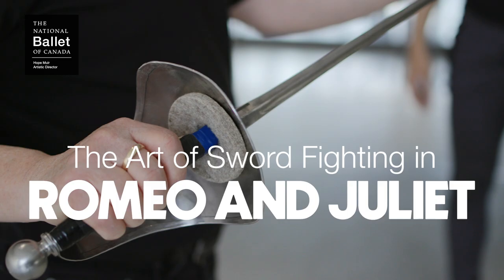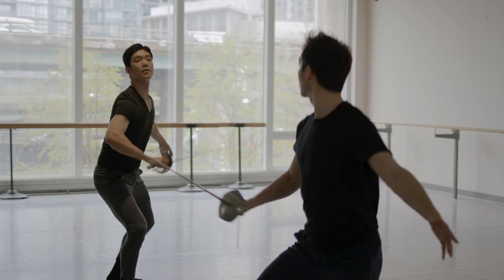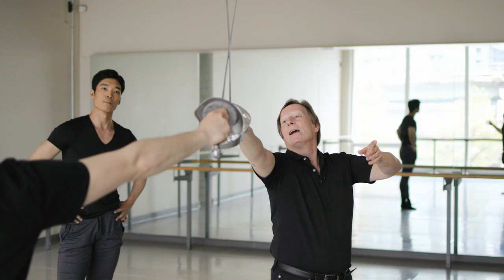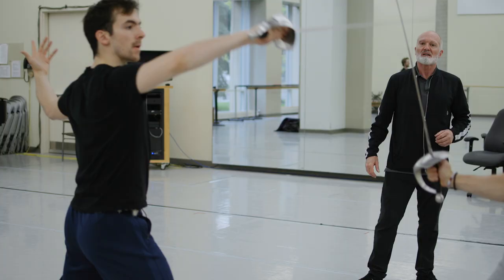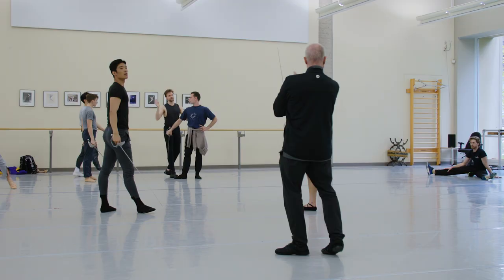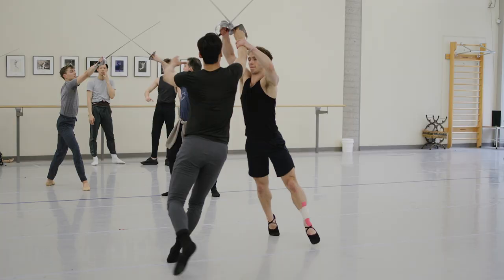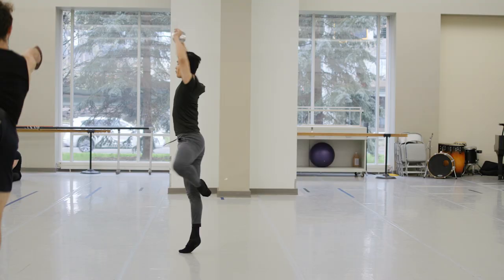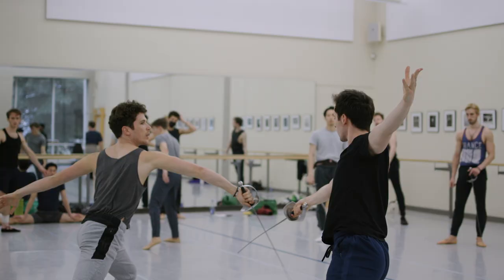The Art of Sword Fighting in Romeo and Juliet | The National Ballet of Canada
Choreography: Alexei Ratmansky
Set, Costume and Properties Design: Richard Hudson
Lighting Design: Jennifer Tipton

Featuring

Spencer Hack
Peng-Fei Jiang

Albjon Gjorllaku
Josh Hall
Artists of the Ballet

Peter Ottmann
Joe Bostick

Nicola Wealth presents Romeo and Juliet

Lead philanthropic support for Romeo and Juliet is provided by Sandra Pitblado, C.M., & Jim Pitblado, C.M., with additional generous support from Sandra Faire & Ivan Fecan, The Catherine and Maxwell Meighen Foundation, an anonymous friend of the National Ballet and Walter Carsen, O.C.

Videography and editing by: Anne-Marie Jackson